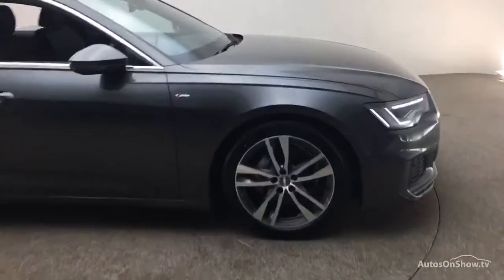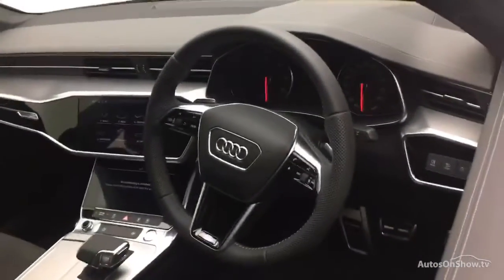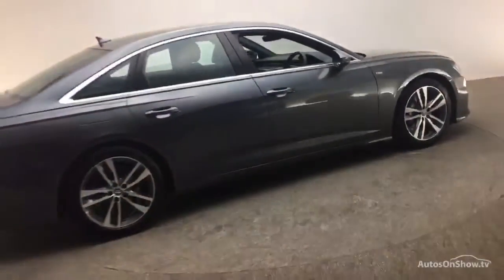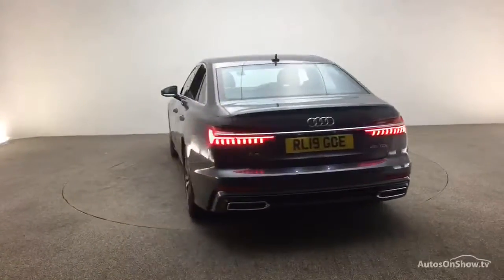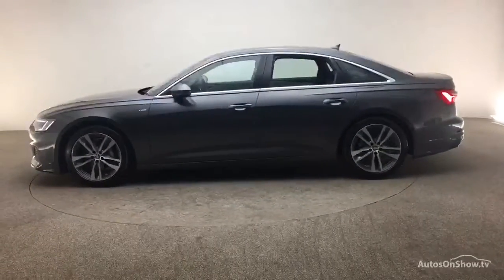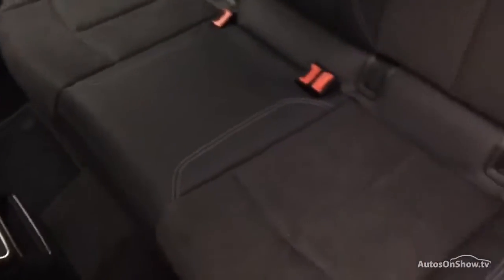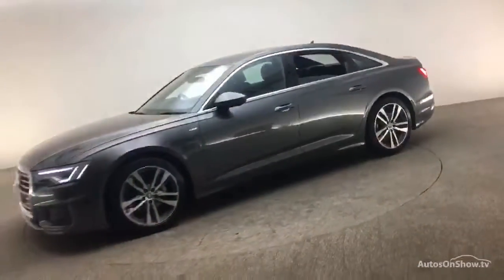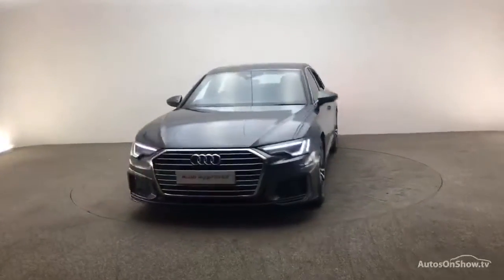RL19GOE Audi A6 S line 40 TDI 204 PS S tronic